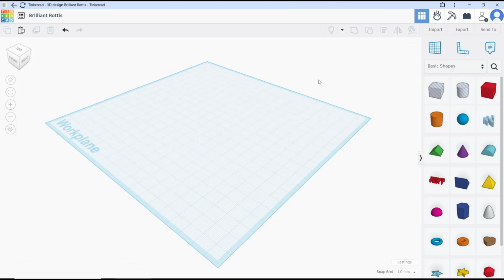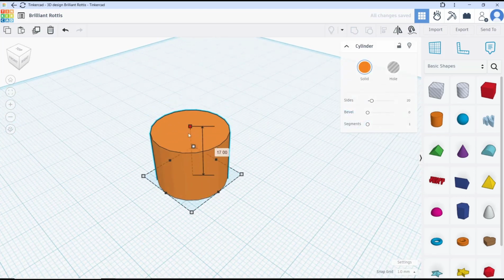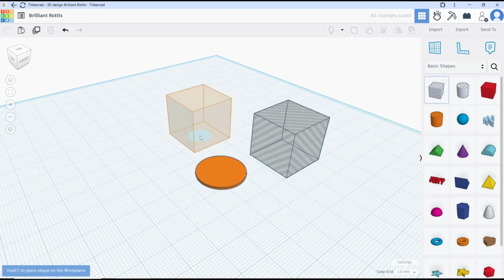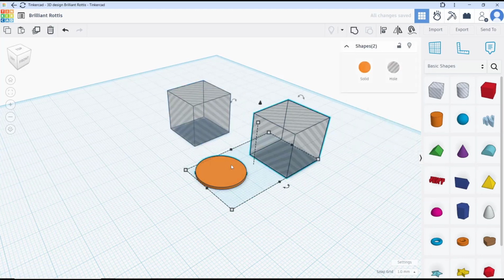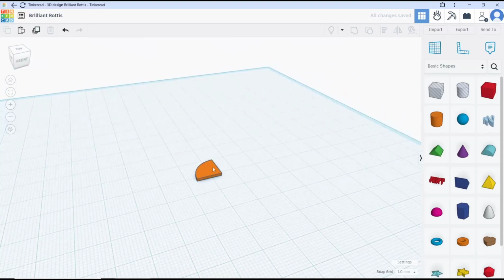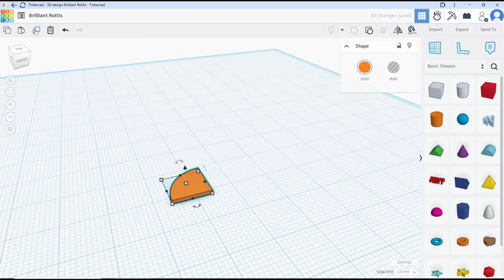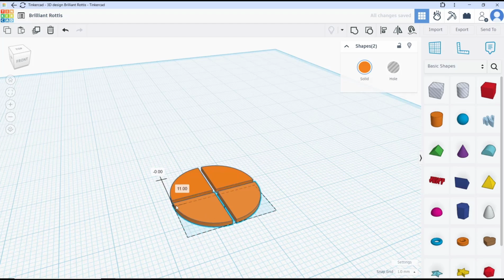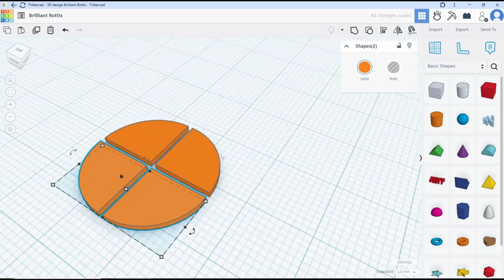How To Make A Quarter Circle In TinkerCAD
Learn how to create a quarter circle shape in TinkerCAD with easy step-by-step instructions and tips. Perfect for beginners looking to design precise shapes in the popular 3D design tool.